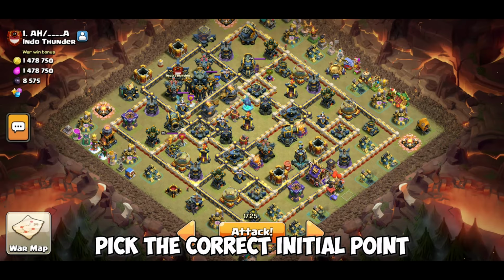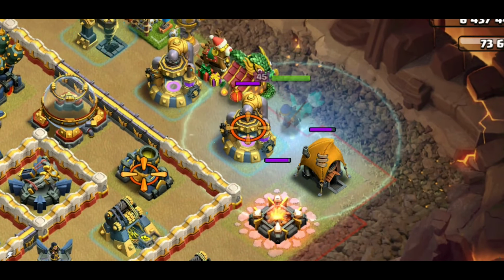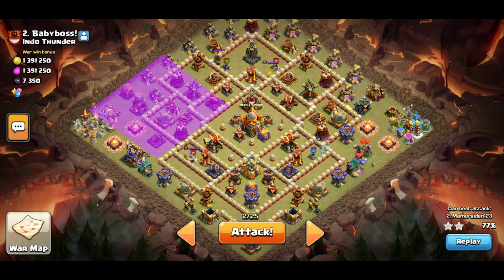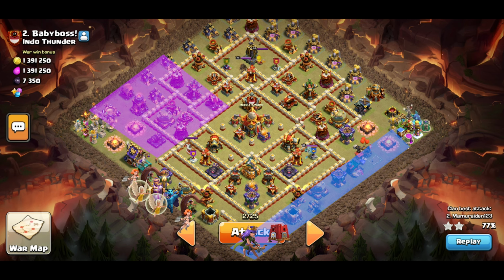Best TH16 Attack Strategy 2025 | Town Hall 16 Root Rider Attack for 3 Stars!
Strongest 3 Star Attack Strategy for Town Hall 16 (Th16) in 2025 - Clash Of Clans

In this video, 𝘼𝙣𝙜𝙧𝙮𝙂𝙤𝙗𝙡𝙞𝙣 will show you the best th16 army for clan war. You can learn the root rider spam attack at town hall 16 in just four minutes with a step-by-step guide. Spirit walk root rider is currently the best th16 strategy to 3-star any base; it is possible to triple even a higher town hall level with this . So, try this town hall 16 army now and thank me later.